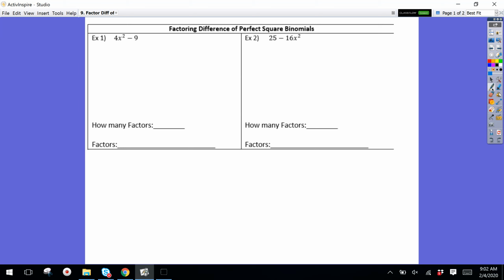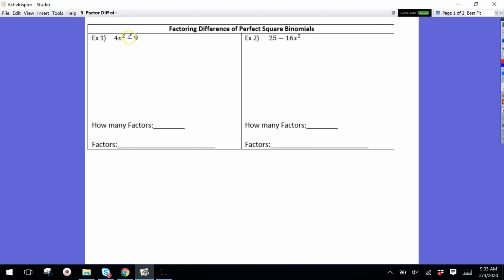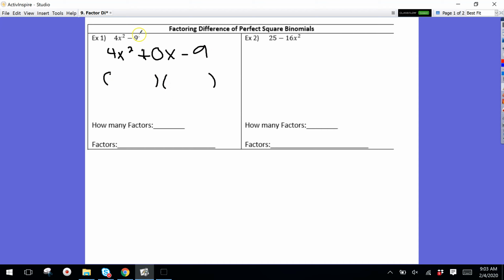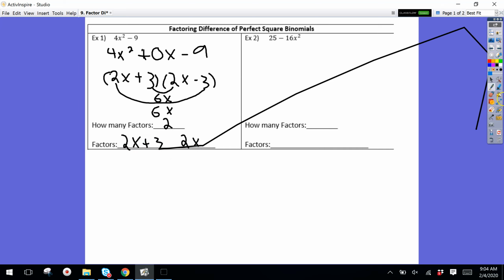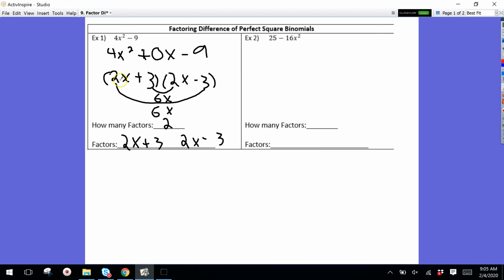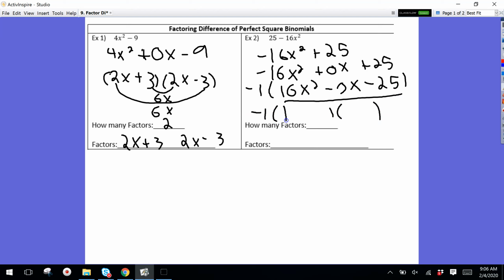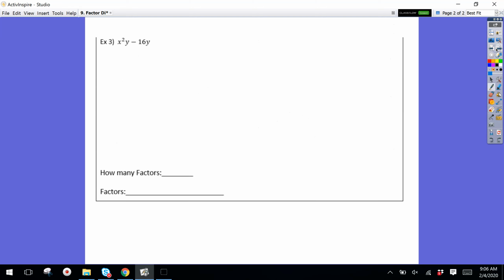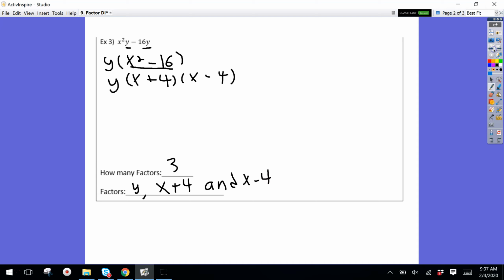Video 42 How to factor the difference of two perfect squares binomials?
In this video we will determine if a binomial is the different of two perfect squares and how we can factor it using reverse foil.